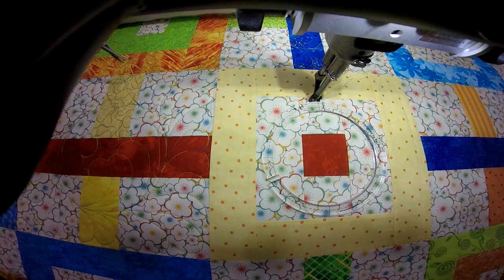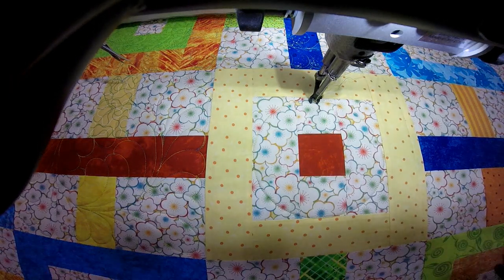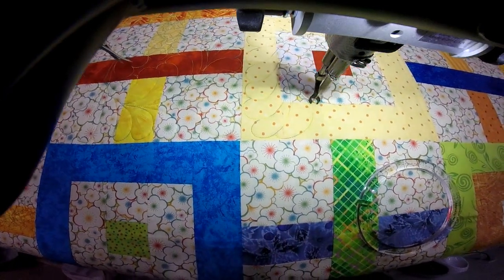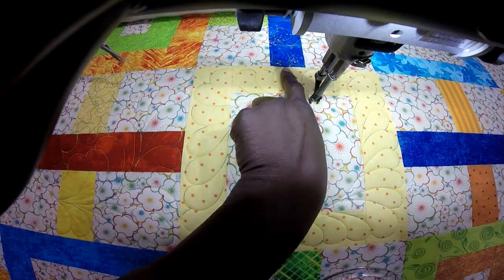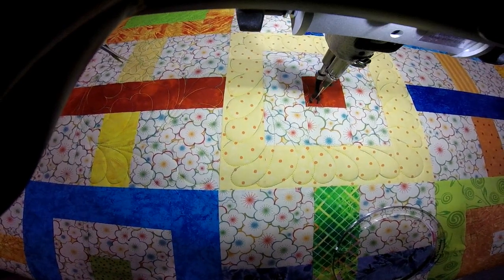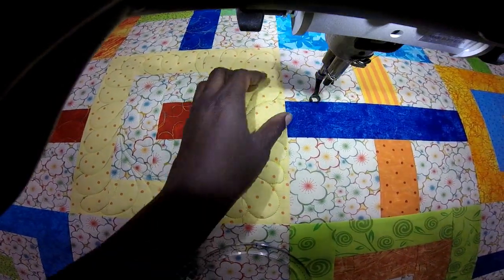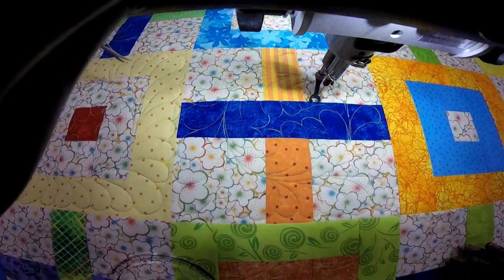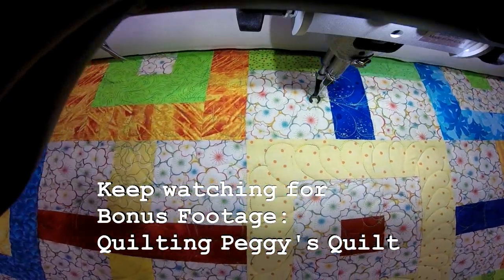Quilt With Me: Block Based Feathers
Block based feathers throughout this entrie quilt.  Bonus footage of me quilting Peggy's quilt.  She wanted to see video of it being done.